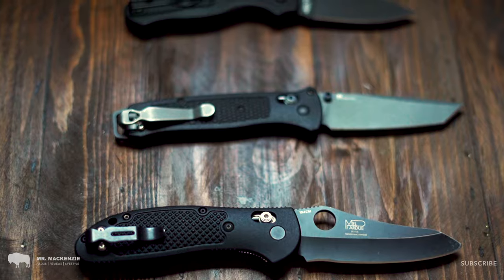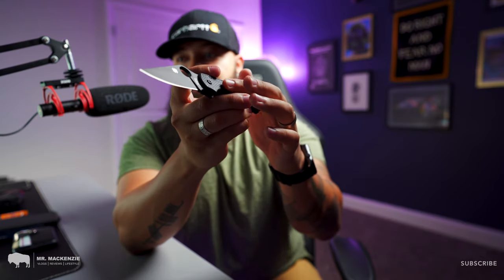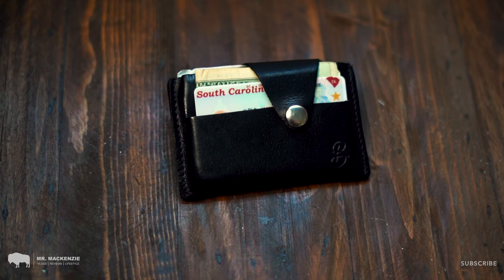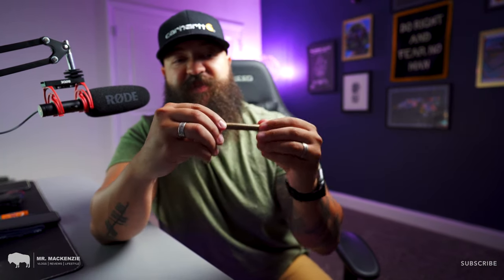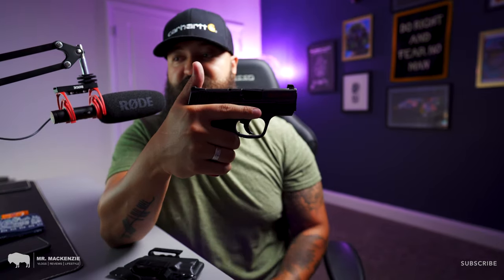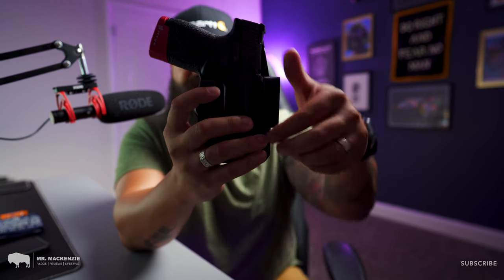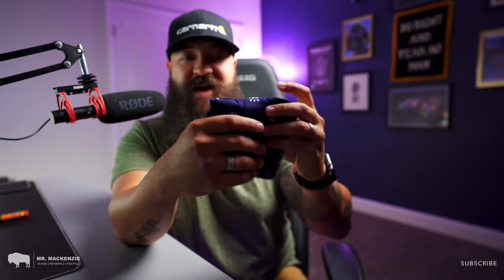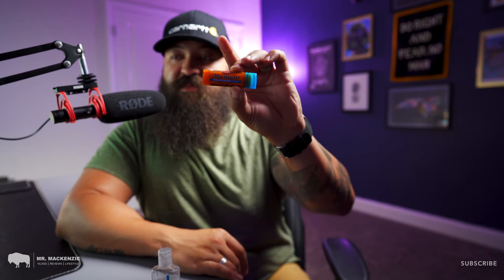SUMMER EDC UPDATE // Ultimate Lighweight Summer Time Every Day Carry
Now that summertime is in full swing here in South Carolina, my EDC loadout changes to focus on lightweight and simple tools that will help me everyday. In the summer, everything gets leaner, lighter, and often has multiple purposes. Let's take a look at a lightweight, on the go summer time EDC setup.

SUMMER EDC GEAR LINKS:

BLADES:
- Benchmade Griptilian
- Spyderco Para 3 Lightweight
- Benchmade Bailout

FLASHLIGHT
- RovyVon Aurora Flashlight

ZIPPOS:
- Zippo Pocket Lighter
- Zippo Butane Insert

MISC
- Griffin Pocket Tool
- Nite Ize Caribiner

My name is Ben, but I go by Mr. Mackenzie. I’m a content creator, soon-to-be dad, traveler, and voracious self-improver living in South Carolina. Let’s connect, learn, and grow together!

Filmed, produced, and edited by Benjamin M. Brown